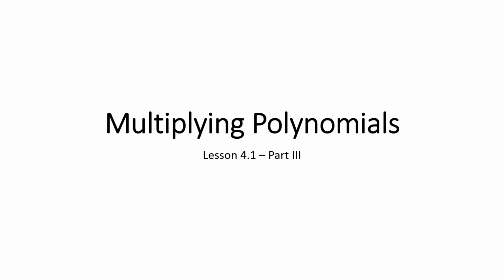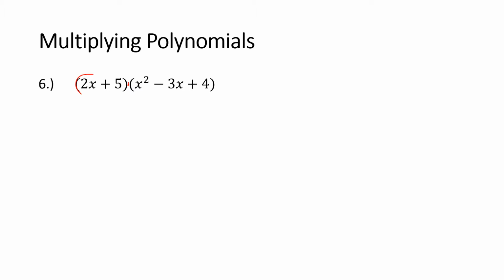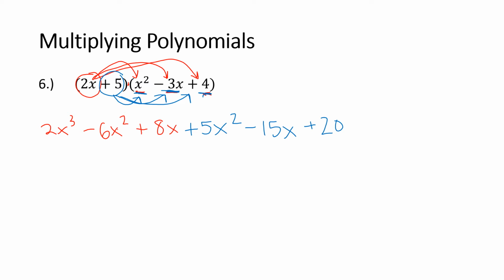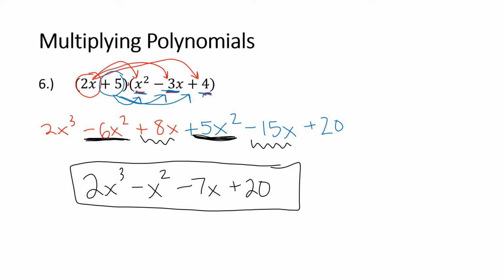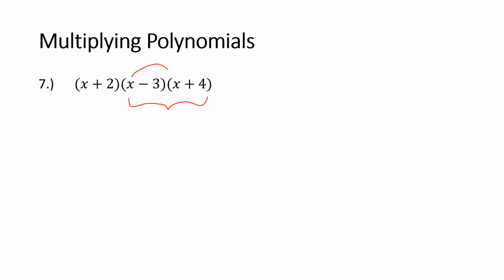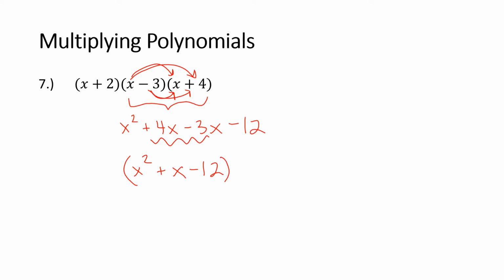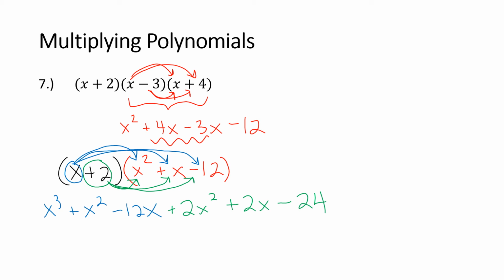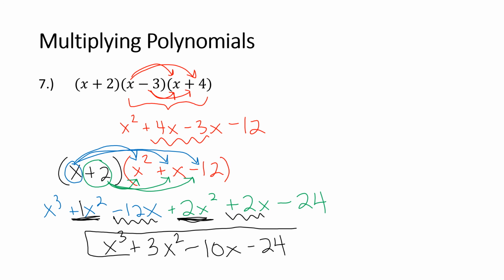4.1 Notes - Part III (Multiplying Polynomials)